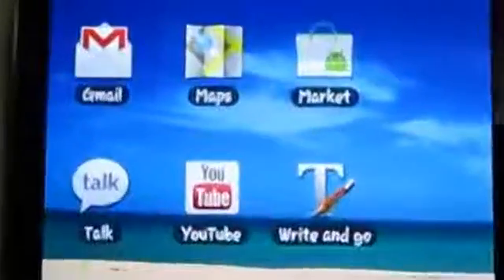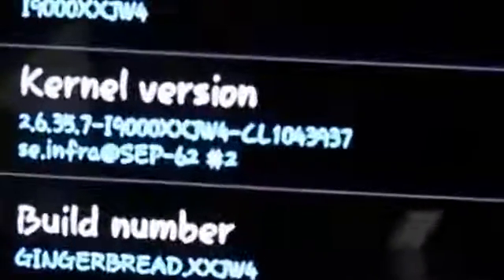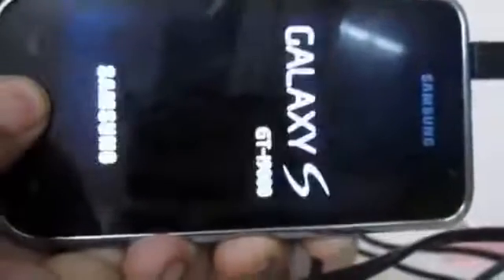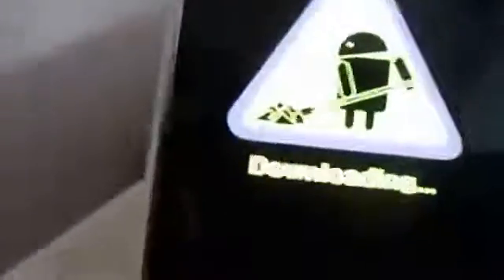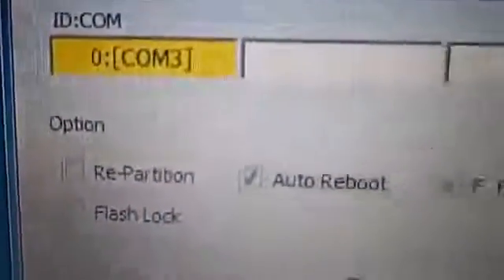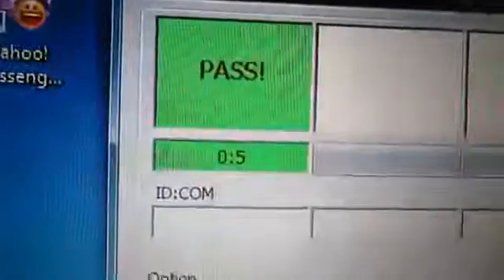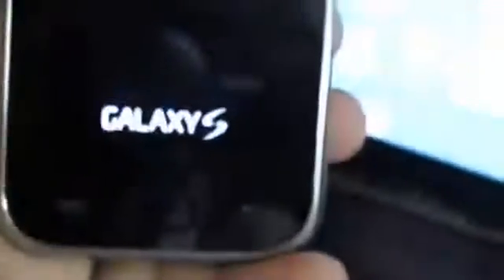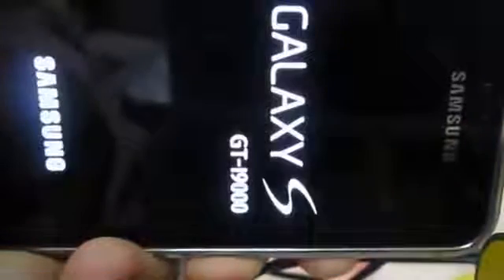Stock Rom Firmware Flash Android 2 3 6 Galaxy S GT I9000 Samsung YouTube